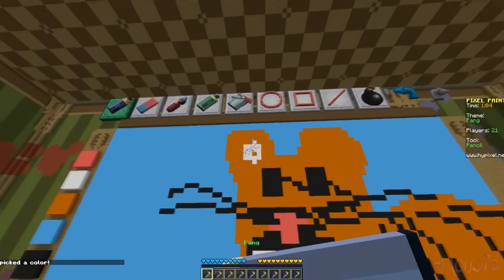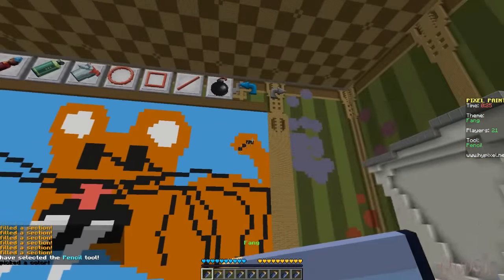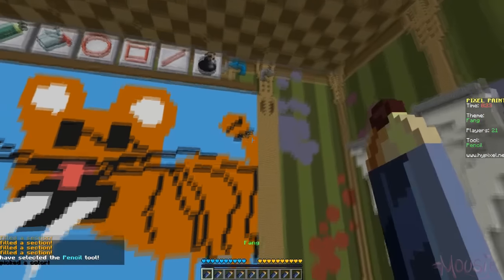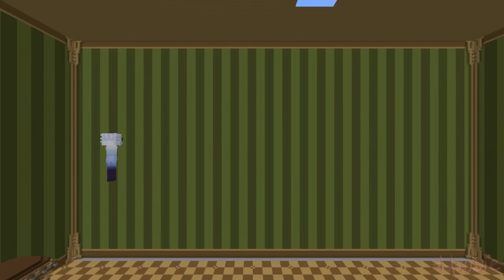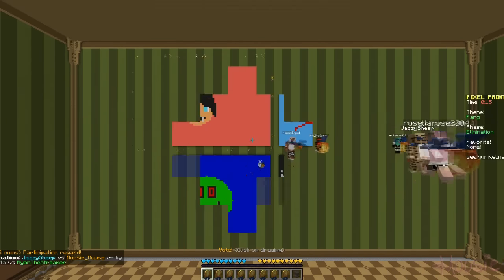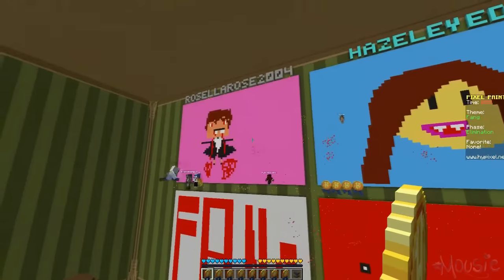Minecraft | Pixel Painters: Fang????? | Mousie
Welcome to a mini game called Pixel Painters on mc.hypixel.net , where you have to draw a subject and then vote on who did the best! Hope you enjoyed! Be sure to let me know if you want to see more down below! I love you and Stay S'wonderful ♥

This video was edited by Jordan. His livestreams are NOT kid friendly but if you would like to check him out, you can do so